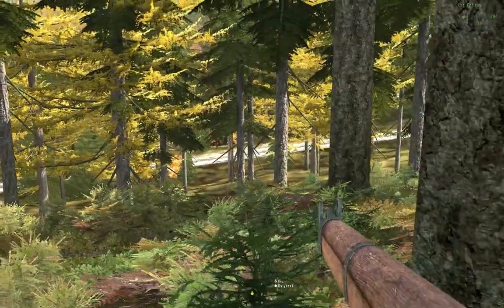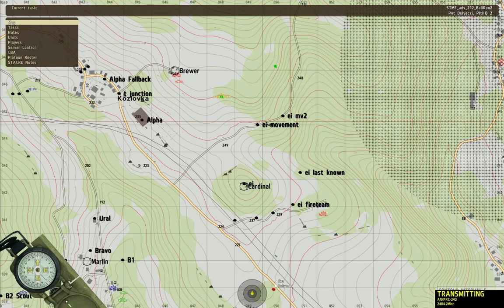Enfailed - ShackTac Arma 2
The legend of the Lee Enfield is put to the test in this mission, in which I'm a scout harassing the enemy's attempt to work onto our flanks. If you like this stuff, as always, show the love through comments, likes, favorites, subscriptions, etc. Feed the machine.

The mission shown is an adversarial on the Chernarus terrain.